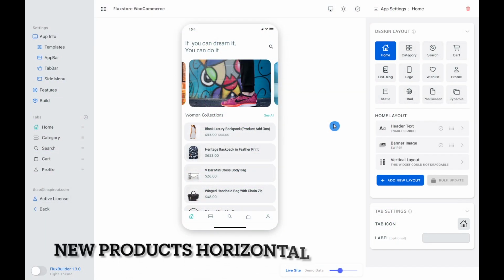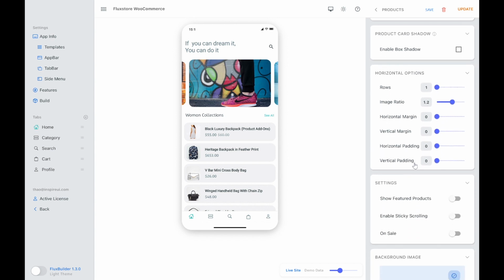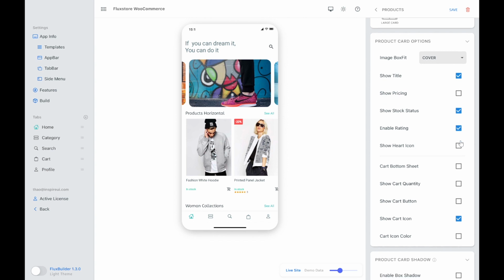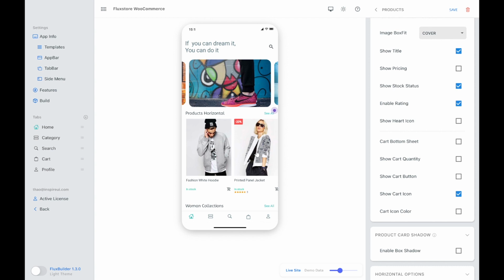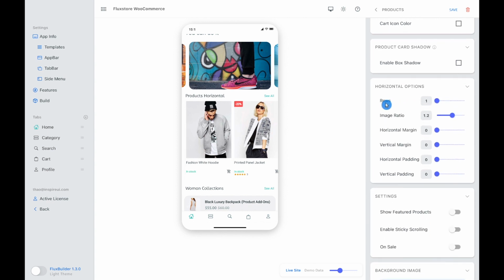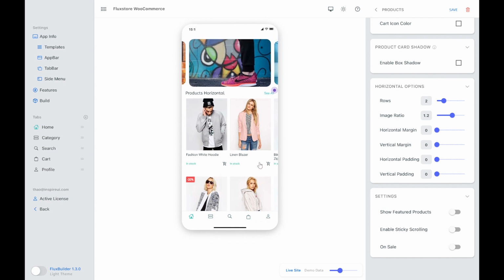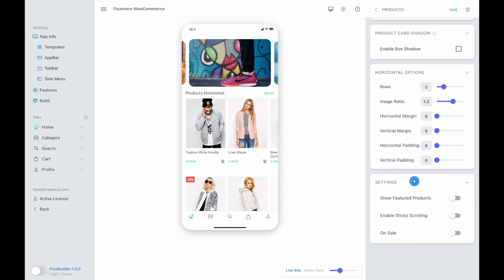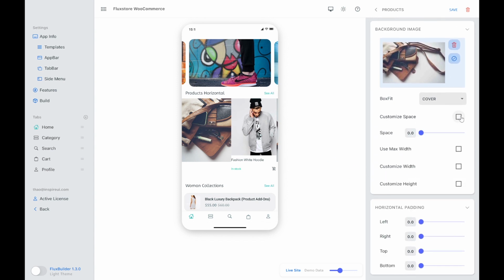FluxBuilder: Cart Quantity on Products Horizontal (Best No-code Flutter App Builder)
You can enable Cart Quantity, Cart button, Heart icon, Background image, etc. on Products Horizontal.

Build your own Native App with FluxBuilder 🚀 The No-Code Flutter App Builder! Convert Your Website or Ideas into High-Performance Mobile Apps with drag-and-drop.

What FluxBuilder Offers:
✅ Webview App: Turn any website URL into a mobile app instantly.
✅ Serverless App: Build standalone apps without a site (Firebase App).
✅ AI Power: AI supports building apps.

how to build a Firebase app
build app without a website